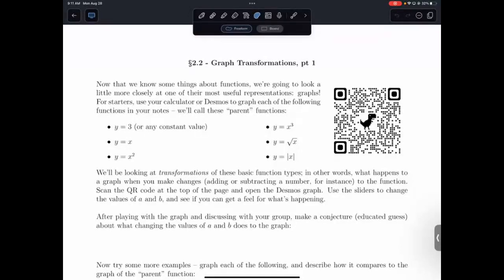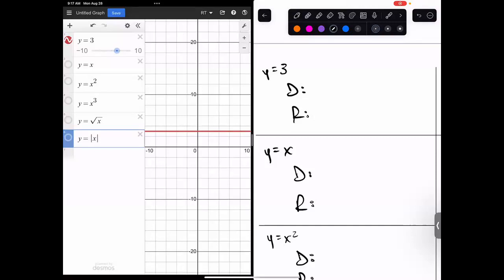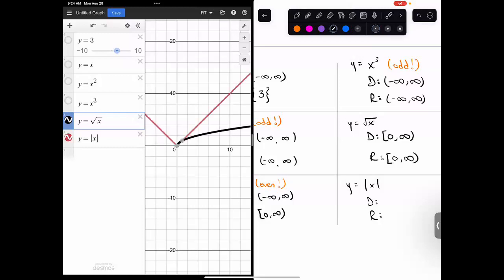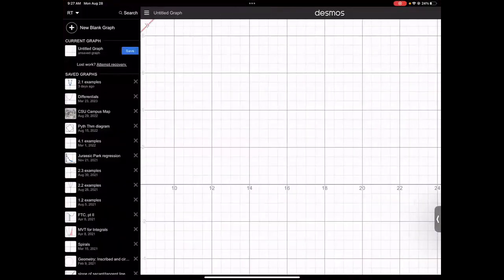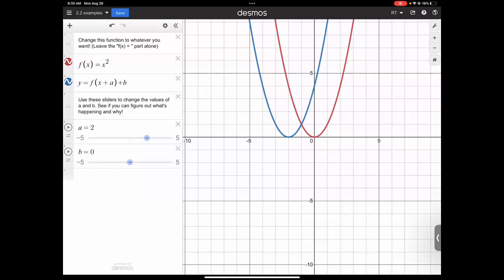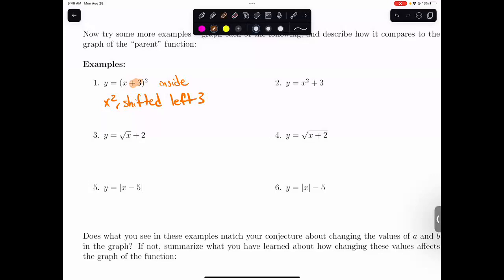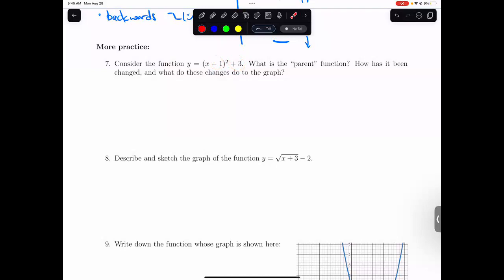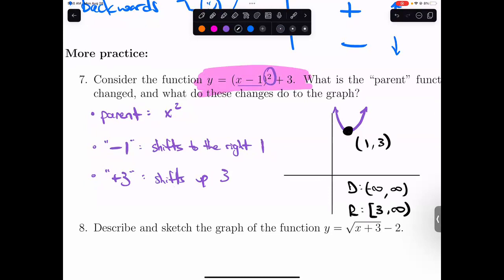Section 2.2 - Graph Transformations, pt I